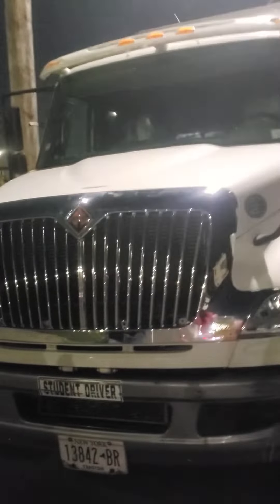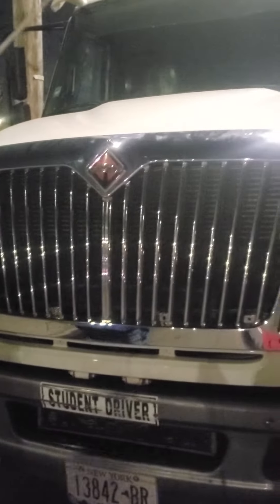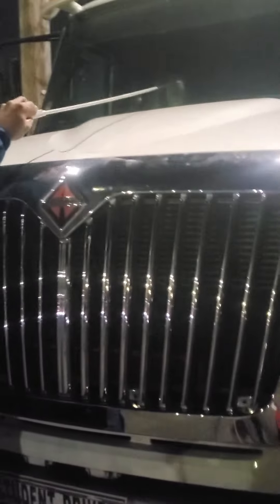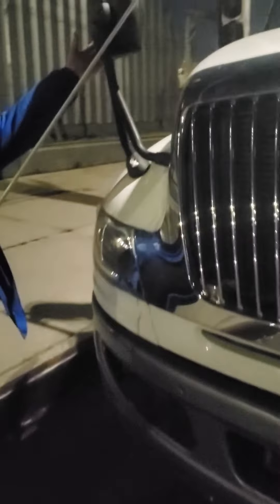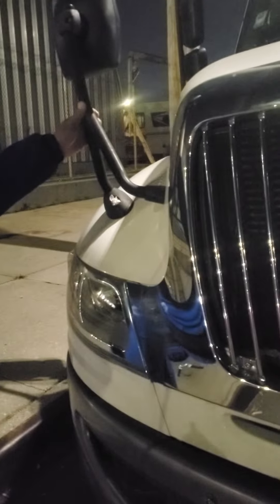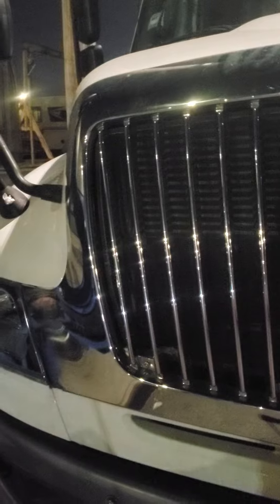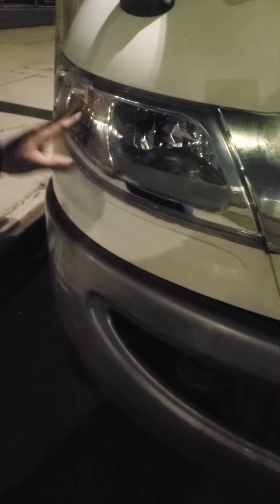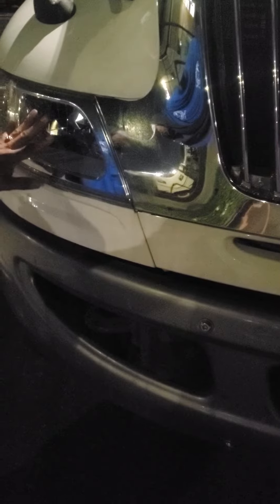El mejor para enceñar pre trip